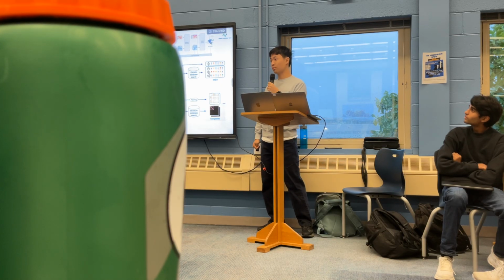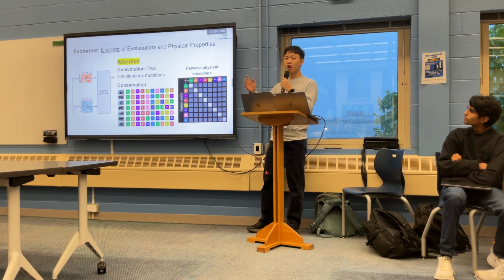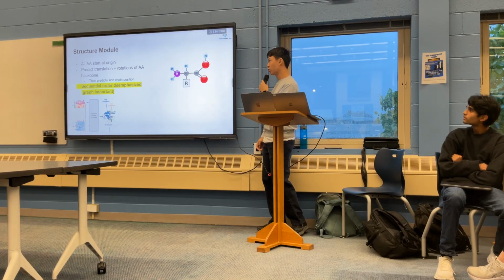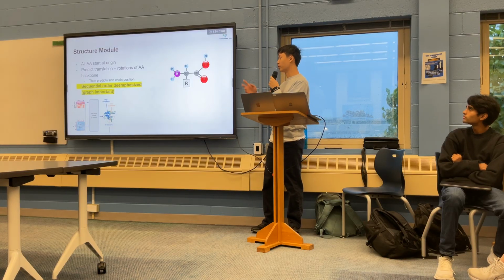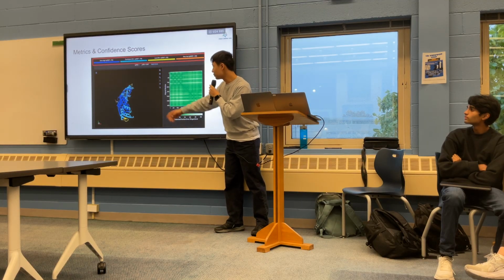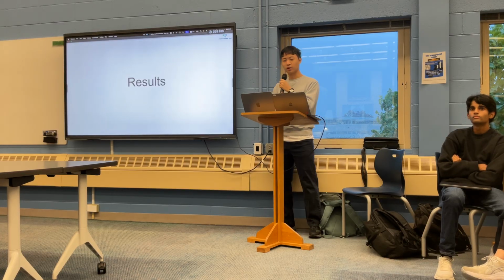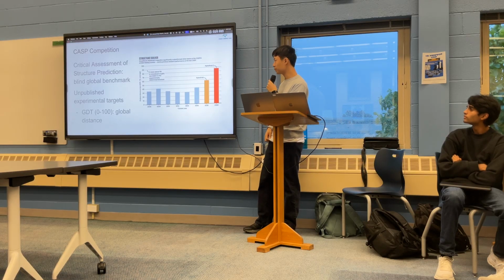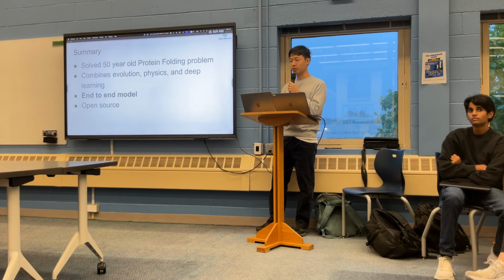Nobel-Prize AI: The AlphaFold Revolution in Protein Folding by Eric Chen (10/30/2025)